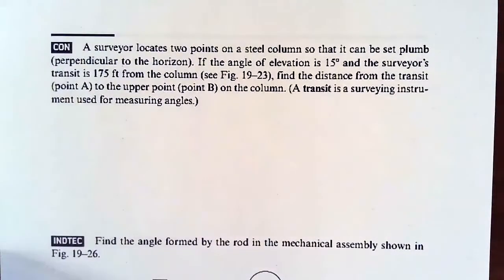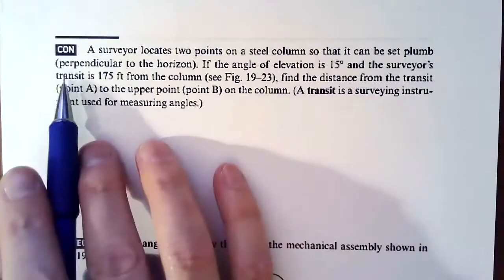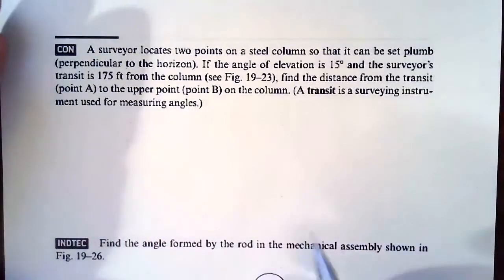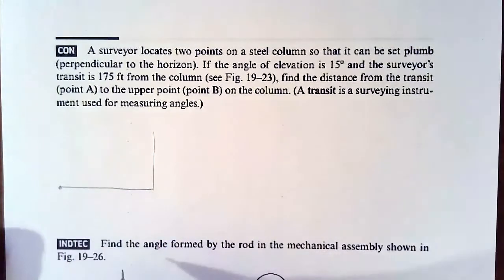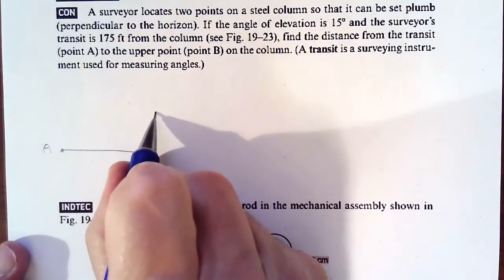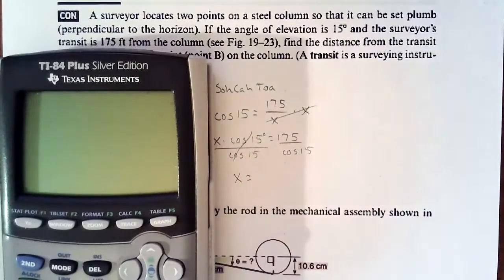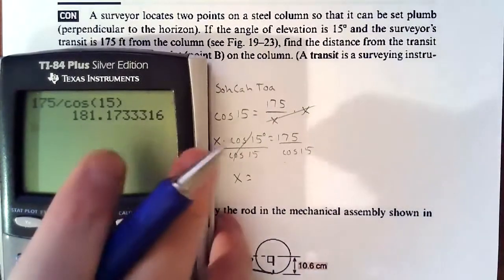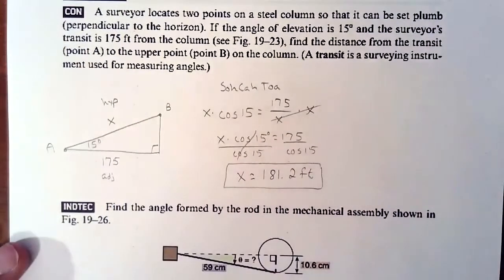Trigonometry Application Problems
Application problems that involve trigonometry to solve.